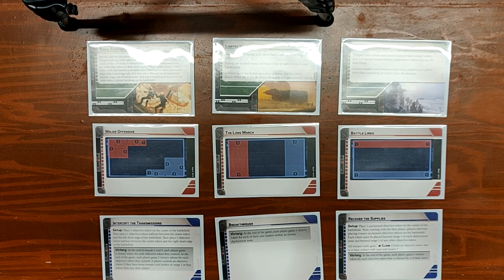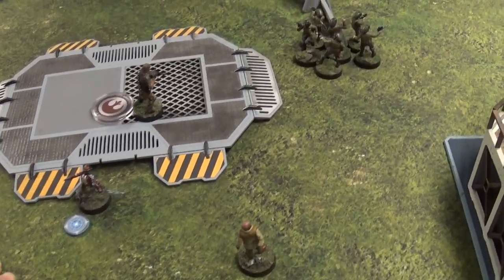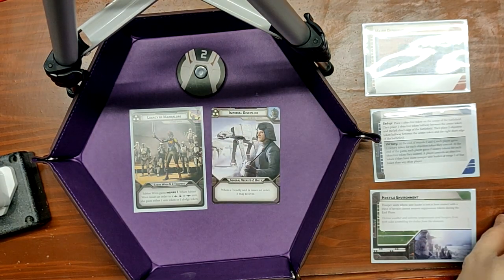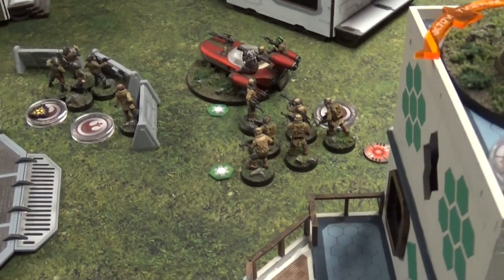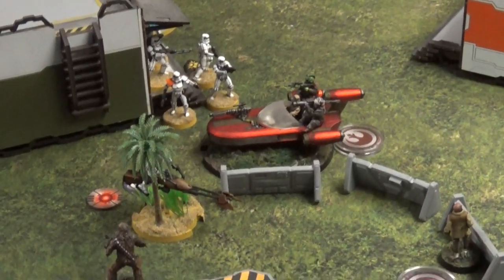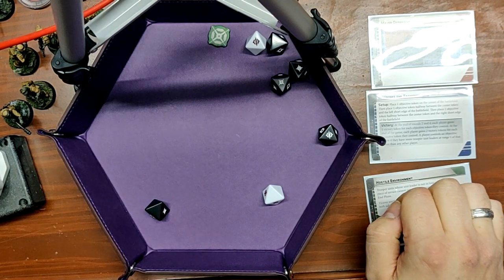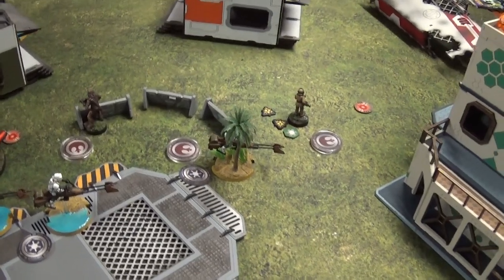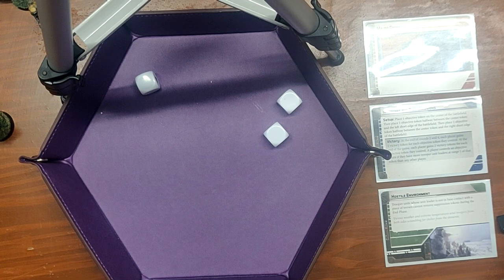Star Wars Legion Battle Report Ep #02 - Sabine & Chewie Vs Veers 800 points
Hi all,

Welcome to another Star Wars Legion Battle Report. In this game I take on my regular opponent Adam. This time he is bringing Veers and I have Sabine and Chewie to take him on...